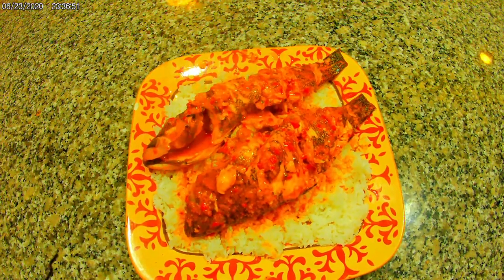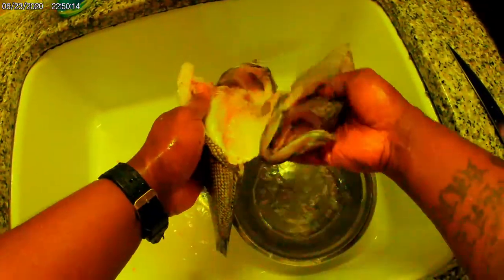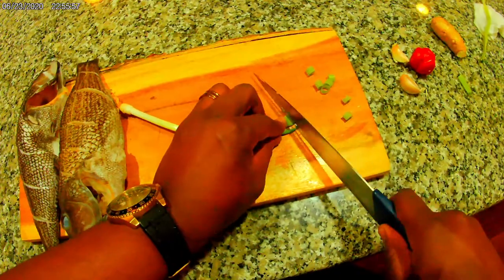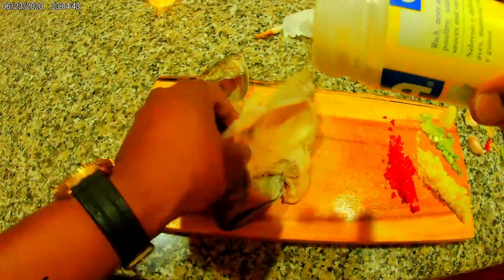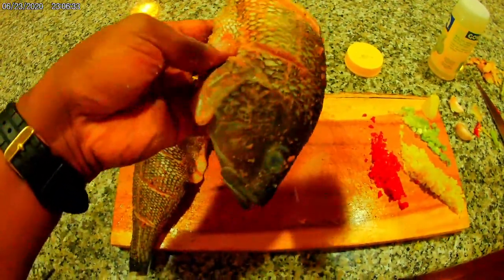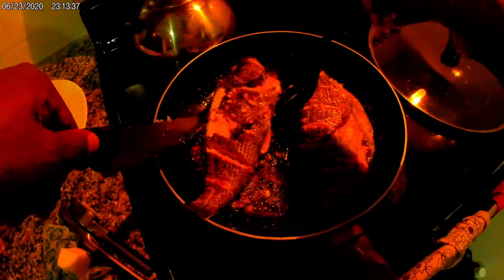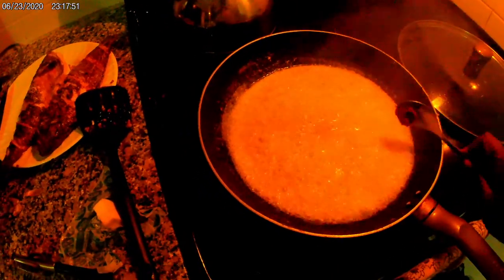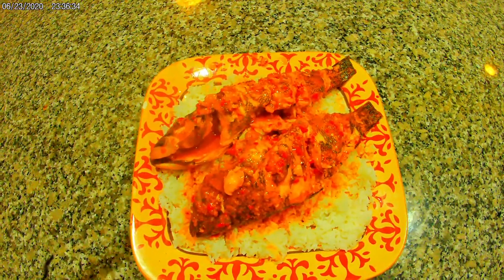CARIBBEAN BLACK SEA BASS RECIPE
WHAT'S UP!! GUYS/GIRLS. THIS IS PART 2. THE COOKING OF THE BLACK SEA BASS. CARIBBEAN BLACK SEA BASS. TRY THE RECIPE. YOU WILL BE A BELIEVER. THIS IS THE BEST WAY TO COOK UP BLACK SEA BASS. ENJOY!!!

INGREDIENTS
-BLACK SEA BASS
-SCALLION (GREEN ONION)
-GINGER
-GARLIC POWDER
-FRESH GARLIC
-COCONUT MILK
-SCOTCH BONNET PEPPER (HABANERO  PEPPER)
-ADOBO SEASONING
-SEAFOOD/FISH SEASONING
-TOMATO PASTE

FILIMED ON AKASO V50 PRO